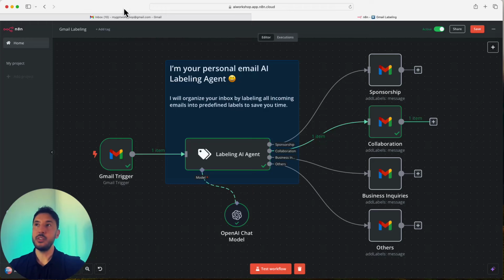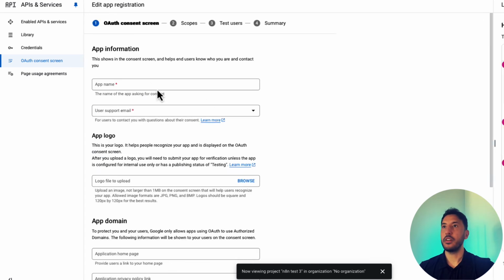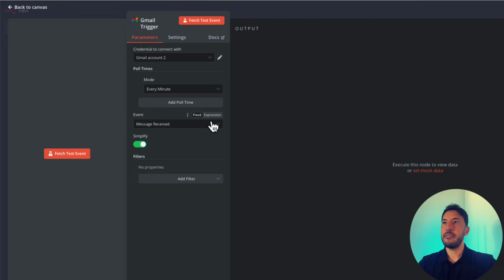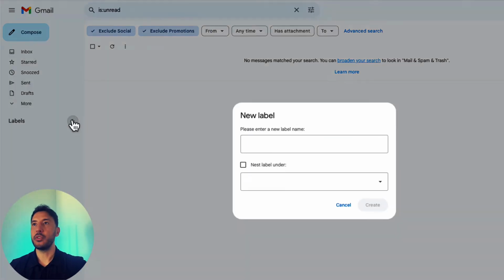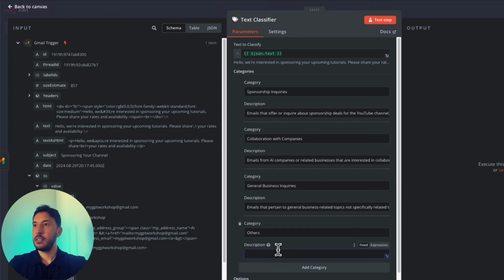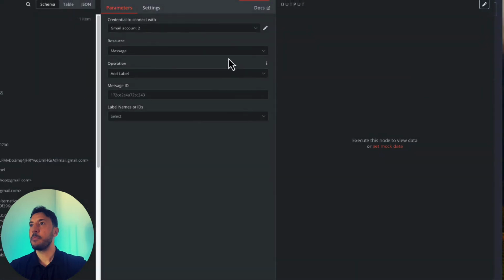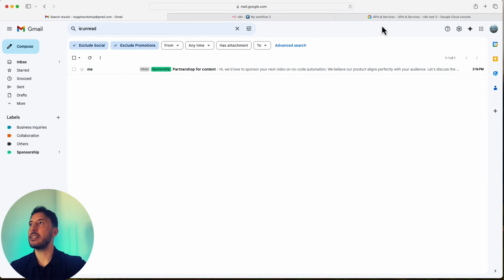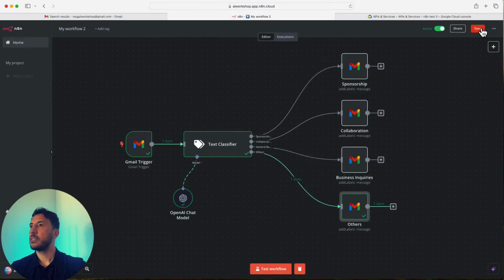Day 16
coop add BBQ egg be egg be coo